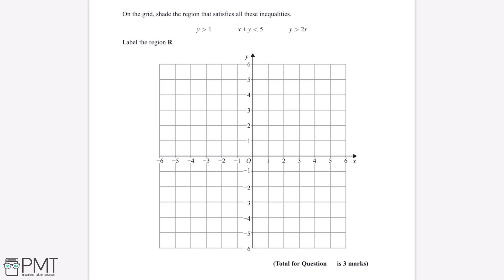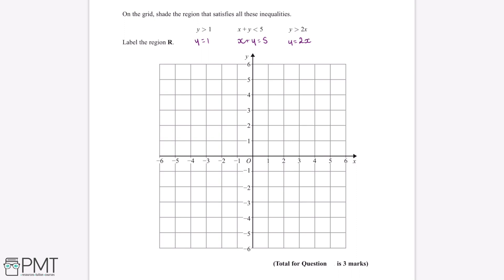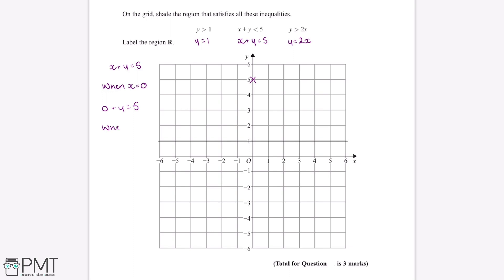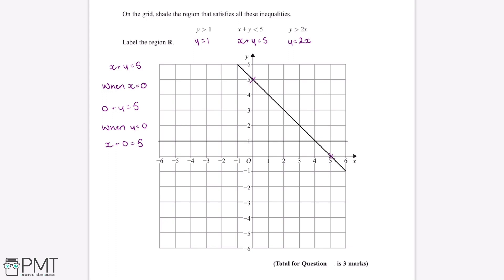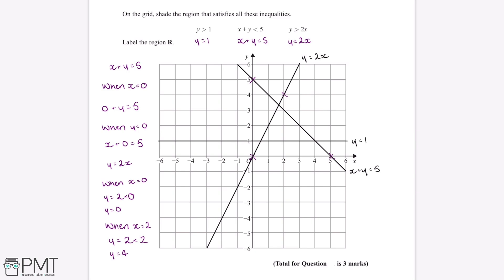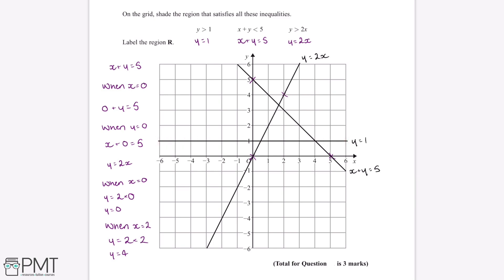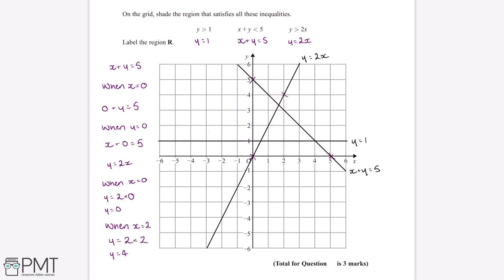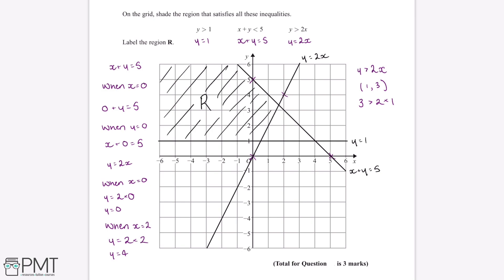Inequalities on Graphs (Higher) - Q1 | Maths GCSE | PMT Education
This is the video solution for our Mathematics GCSE Inequalities on Graphs (Higher) Questions by Topic. You can watch all the videos for this question set in this playlist